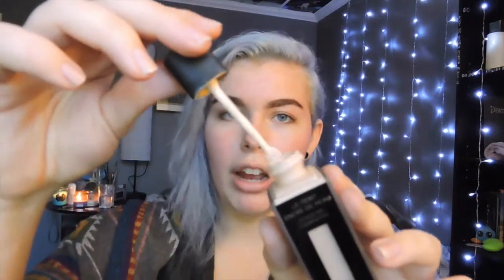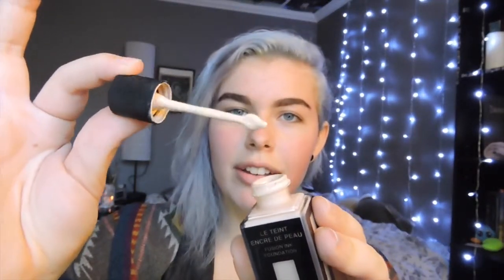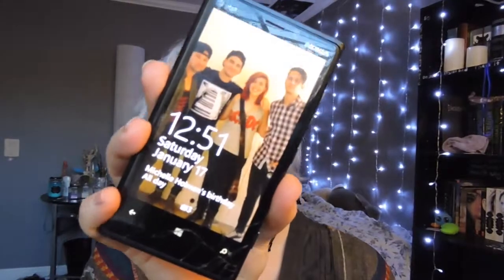YSL Fusion Ink Foundation | Review & Demo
Hey guys! Here's a review on the YSL Fusion Ink foundation. These are just my thoughts and experience with this product, others might have a different opinion based on skin type. Hope you enjoy!

Thoughts: Pros - Thin and light weight, blends beautifully, lovely smell, long wear, matt to satin finish
Cons - Very expensive ($60), clung a bit to dry spots, minimal oil control, scented (If you don't like scented makeup)

Foundation at Sephora

My Shade - B10 Porcelain